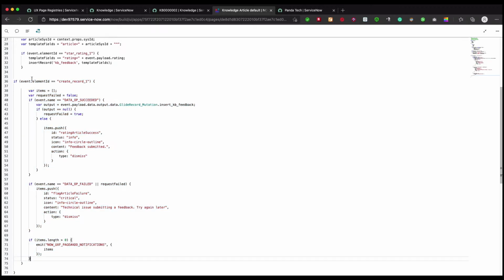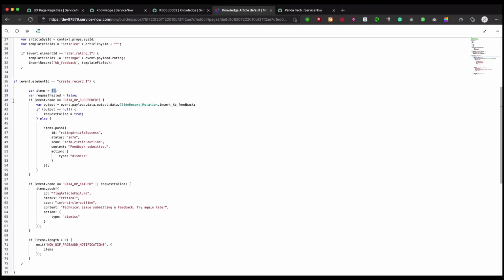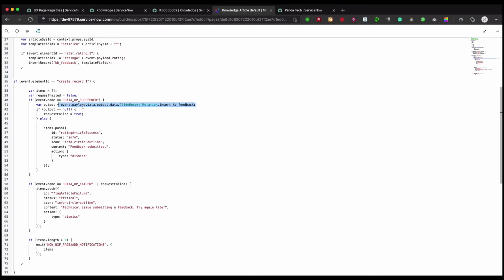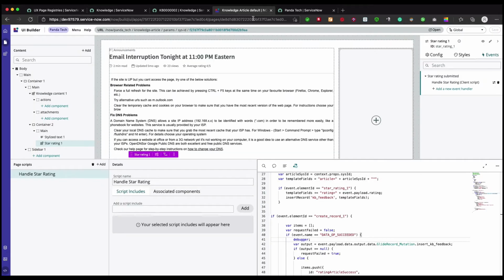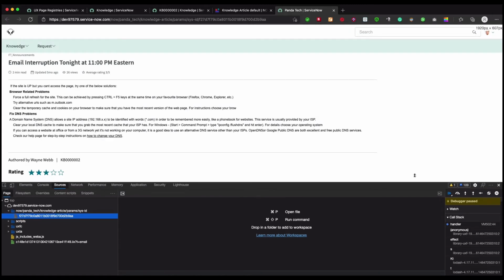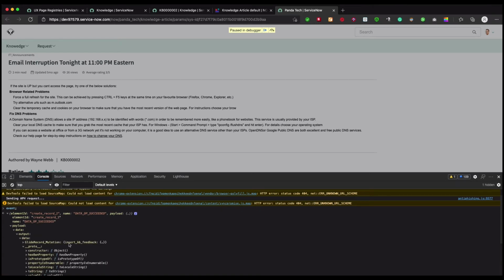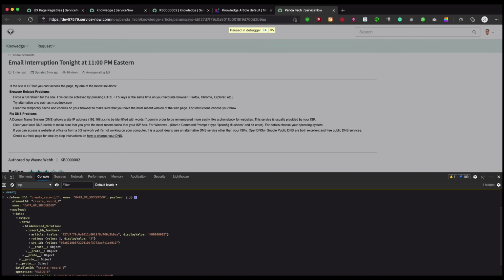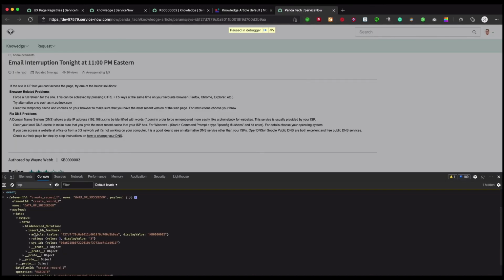Part 18 - Debugging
In this video, we are going to learn how to debug any client-side scripting added in our "Panda_tech" Portal using ServiceNow latest Now Experience & UI Builder